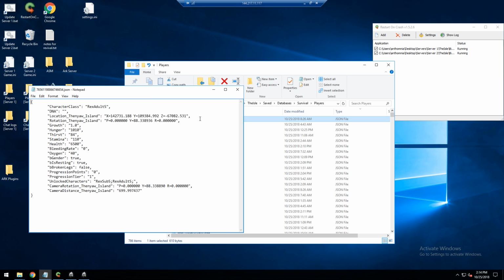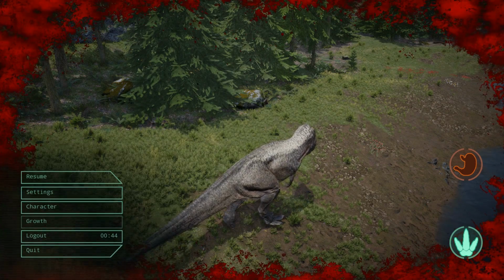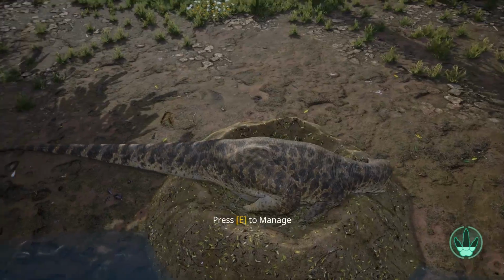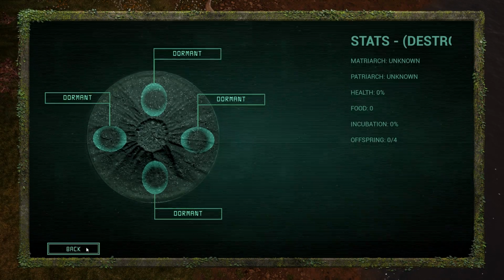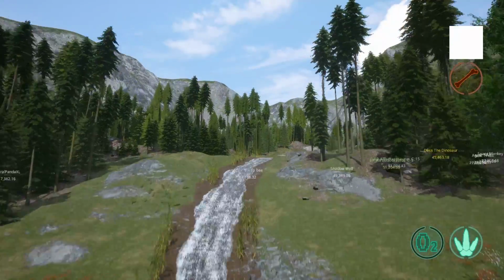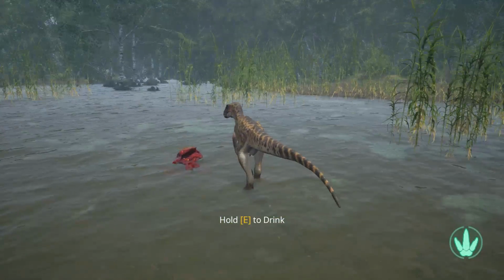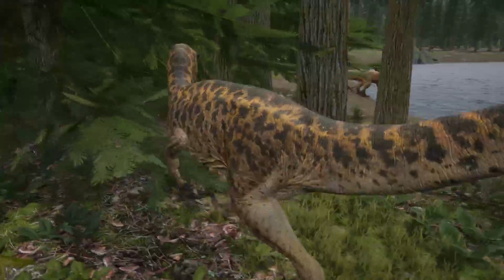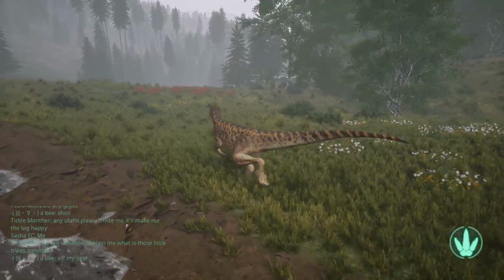THE BIGGEST DINOSAUR UPDATE OF 2018!! - The Isle - New Nesting, New Gore, New EVERYTHING! - Gameplay